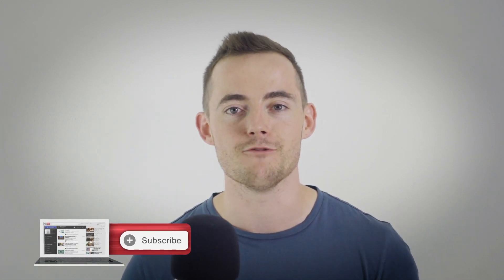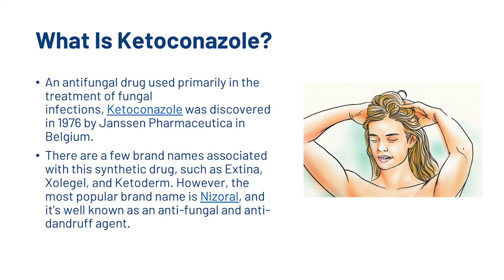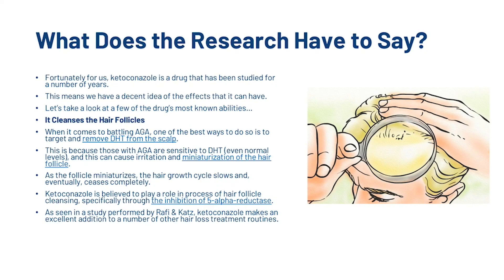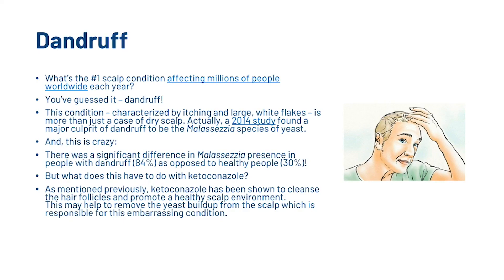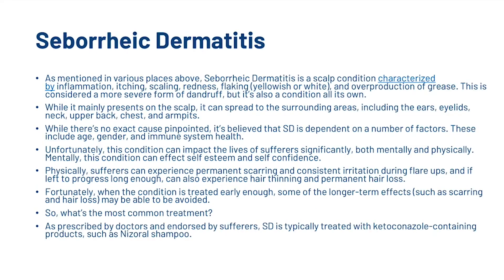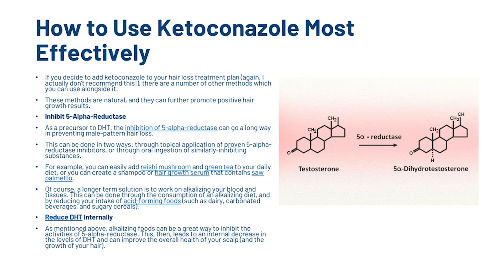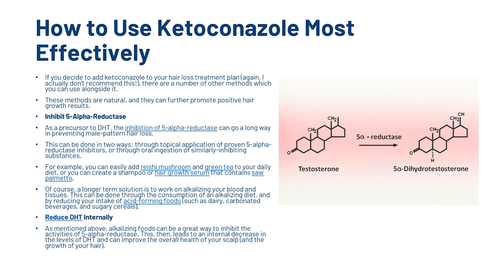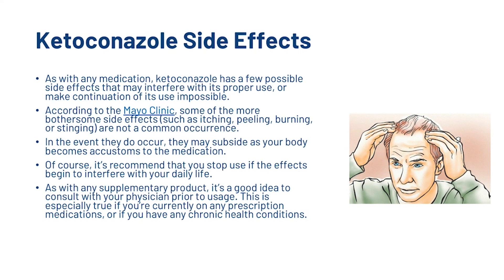Ketaconazole Shampoo for Hair Growth - Works Like Crazy!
In this video, I’ll show you exactly ketaconazole for hair growth and improving hair loss.

We look into:

•What Is Ketoconazole?
•How It Works
•Is Ketoconazole Effective?
•What Does the Research Have to Say?
•Dandruff
•How to Use Ketoconazole Most Effectively
•Costs and Availability
•Ketoconazole Side Effects
•How to Add Ketoconazole to Your Hair Care Routine
•Are There Natural Alternatives to Ketoconazole?

Transcription

Ketoconazole shampoos have become an increasingly popular way to treat hair loss, but is there actually any evidence to show it can regrow your hair? Could it even make hair loss worse over the long-term?

This in-depth guide will take a close look at ketoconazole. This will include its uses, how it works, and the research studies which back its claims.

While the results are certainly encouraging (as will be seen later), I believe that all-natural is the only way to go if you want to treat the root cause of your hair loss.

Many over-the-counter ‘hair loss products’ just mask the symptoms, while also causing further harm down the road, because they don’t attack the root cause.

In fact, a much better option (after 4 years researching and experimenting) is to simply use 4 teaspoons of apple cider vinegar to wash your hair, once or twice per week.

In my experience it’s a bad idea to use any kind of chemicals on your head in any form!

However, if you do decide that this treatment is right for you, I’ll also offer some tips on how to use it most effectively.